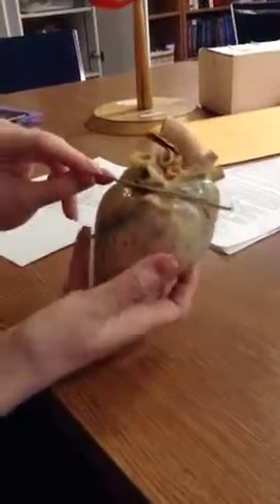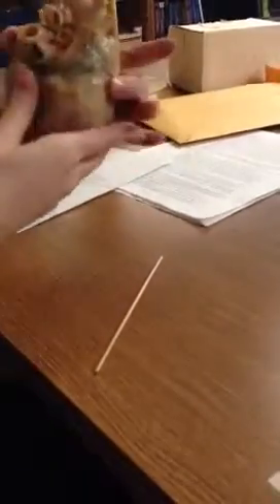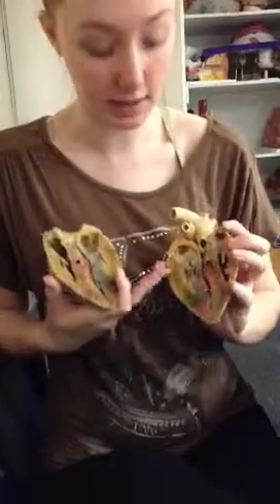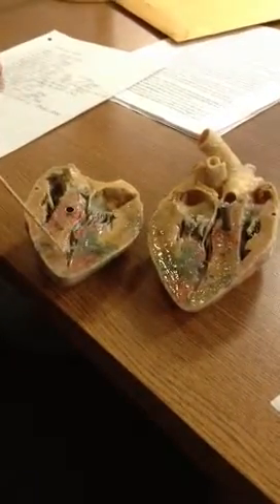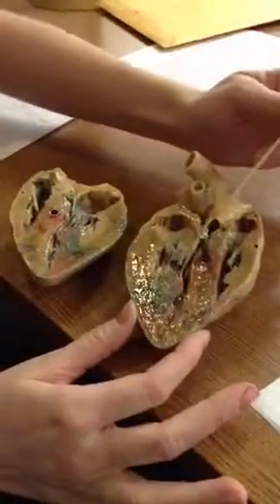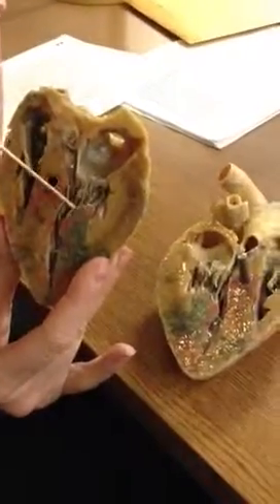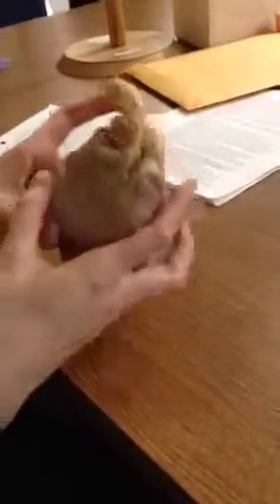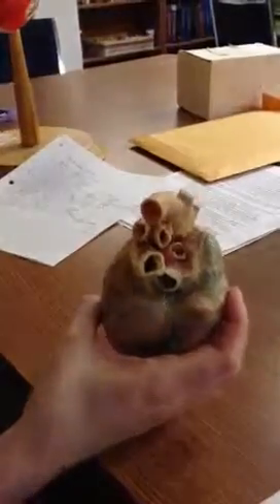Plastinated Heart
Aka pig heart